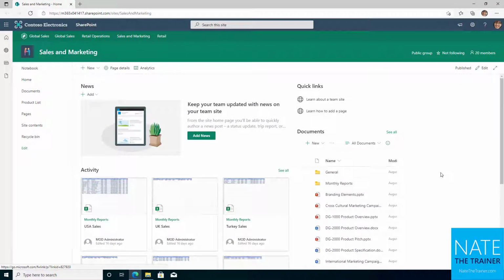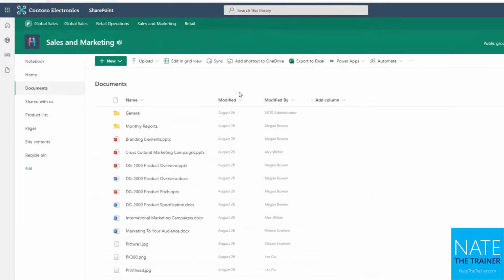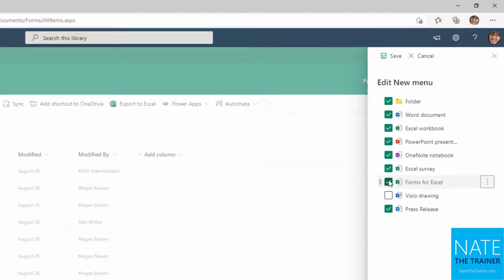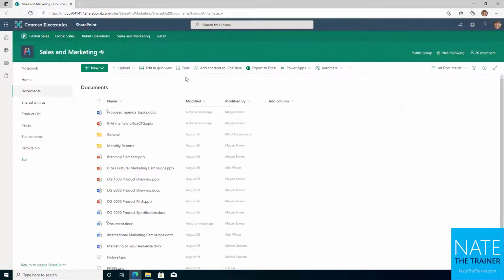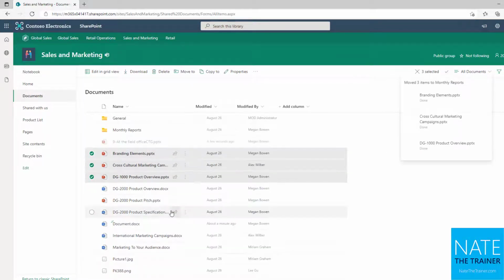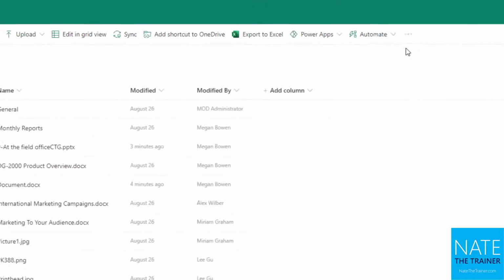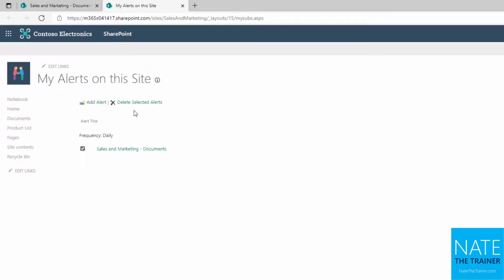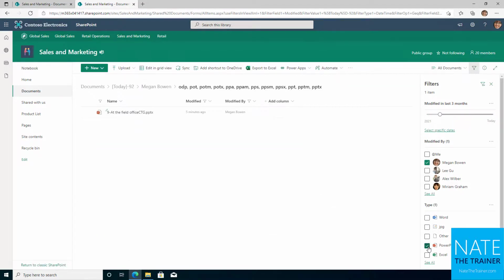Upload, create, and manage files in SharePoint document libraries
Learn how to upload existing files to SharePoint, create new files, and manage and organize your files in SharePoint document libraries.